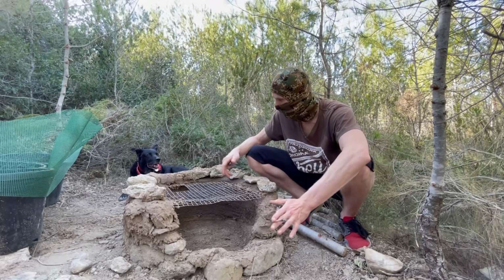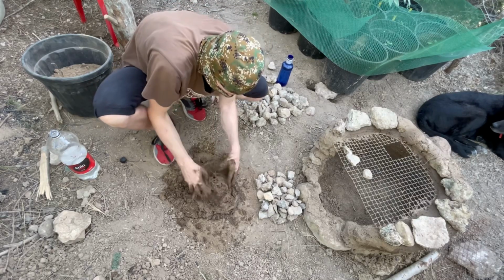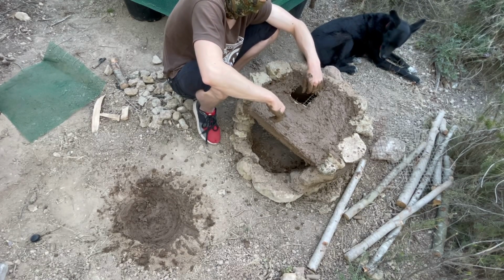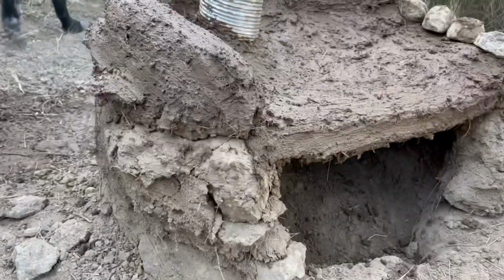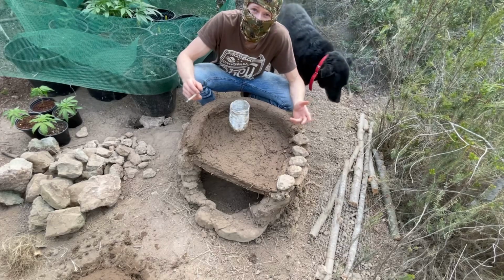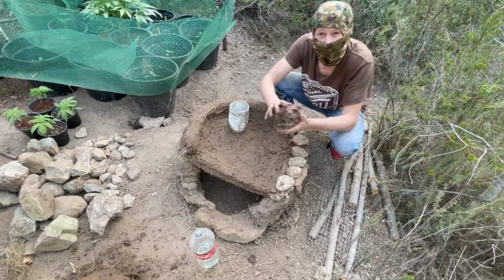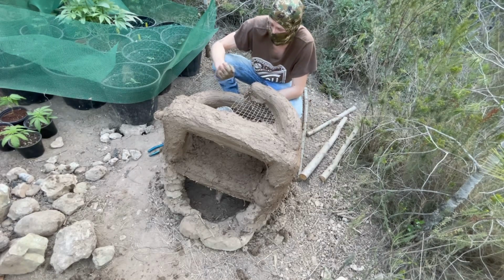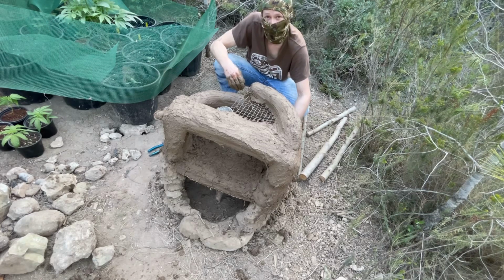BUILDING A PIZZA OVEN AT MY GUERILLA [PART 2]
Here I ama bother time working on my selfmade pizza oven make out of stones and Clay, I’ve been working to get it a little bit higher and finished the first floor where we will bake our Pizza soon, actually I have to make a PART 3 where I show you then how I finished the oven and tested out baking a nice pizza spending some nice time at my guerilla in the forest, wish me the best luck that everything goes good and the oven doesn’t breaks down 😅 see you soon in a a new video people 🍕💚🛠

STAY HIGH ALL MY PEOPLE 🤪